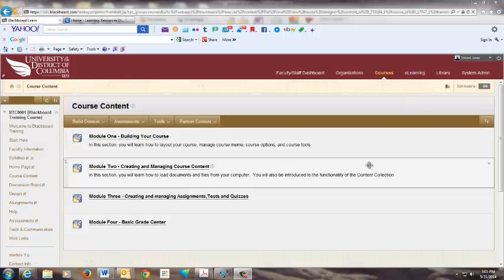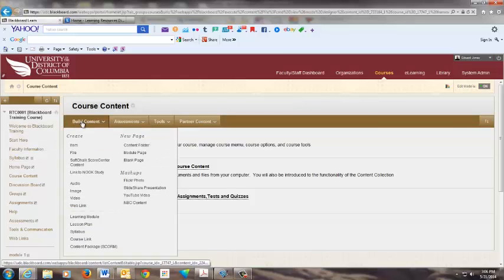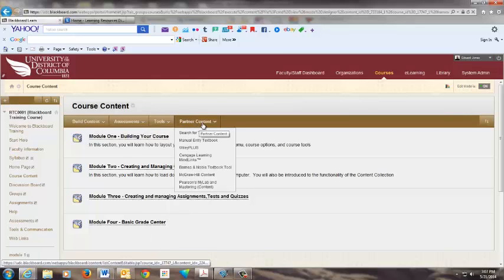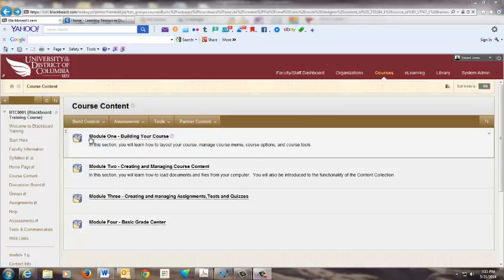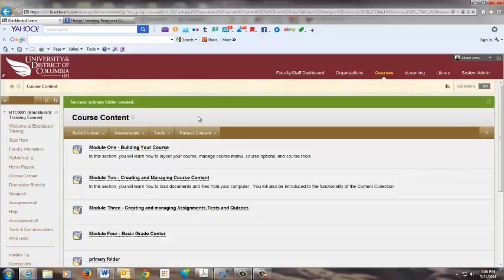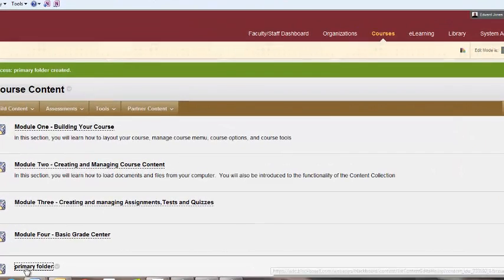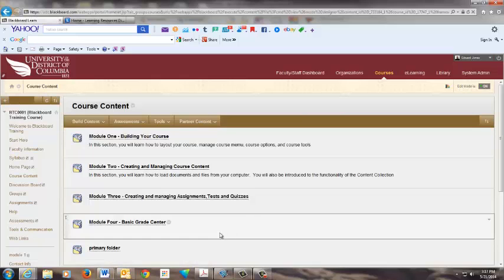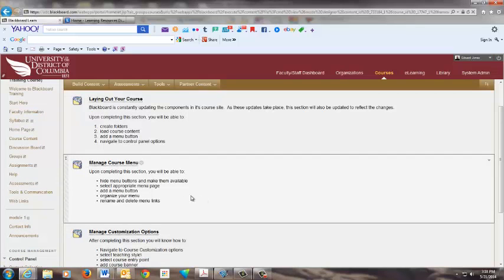How to layout your course